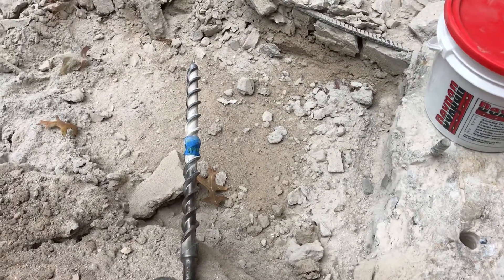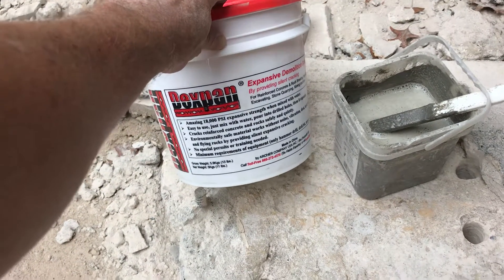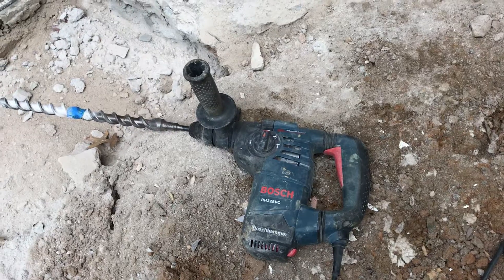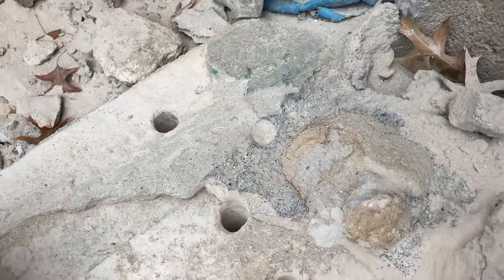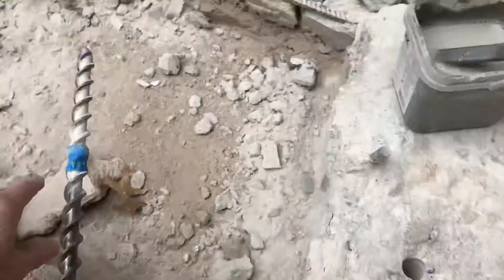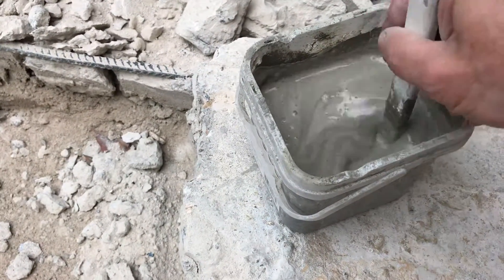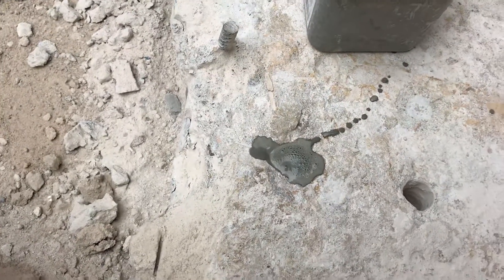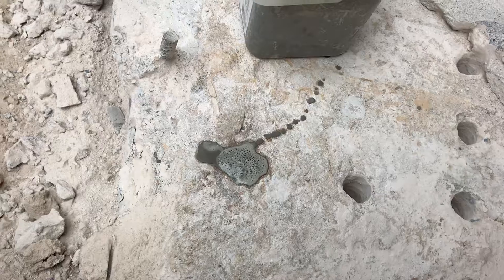Big Addition Pt 4 - Demolishing the old foundation footing